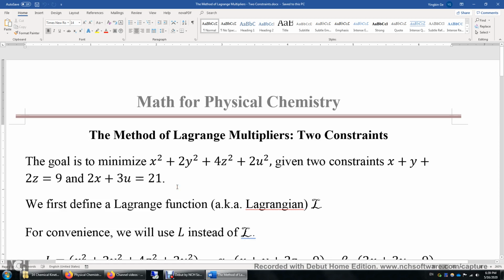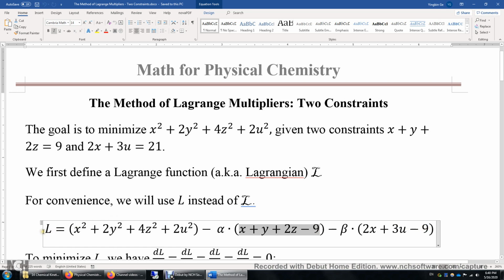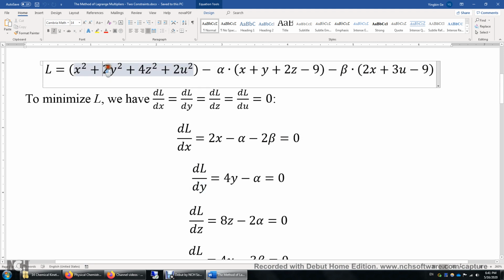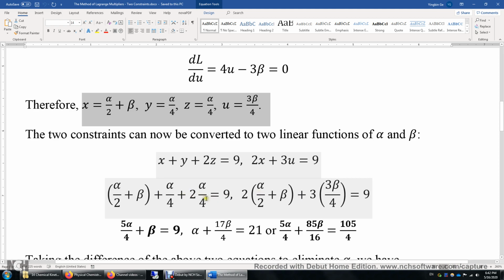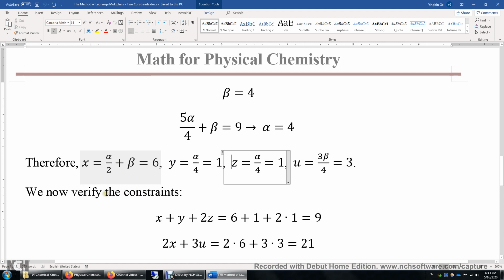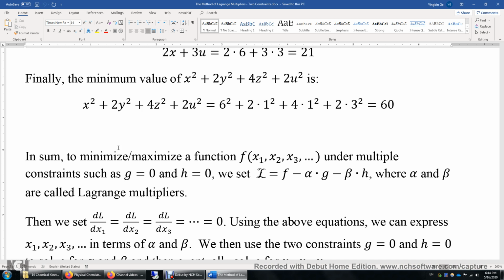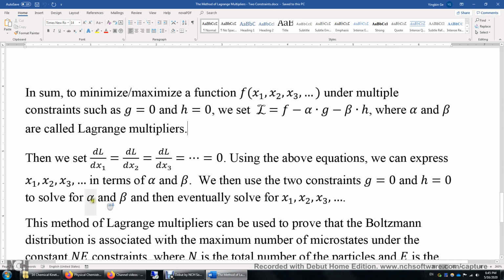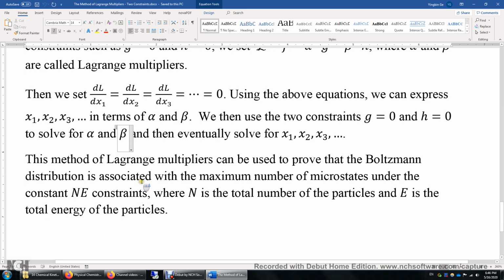The Method of Lagrange Multipliers Two Constraints